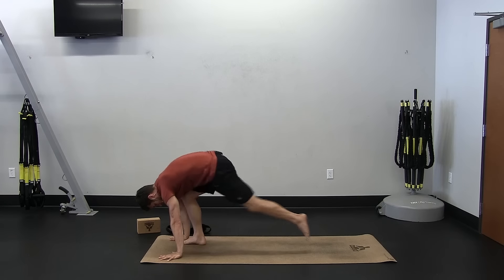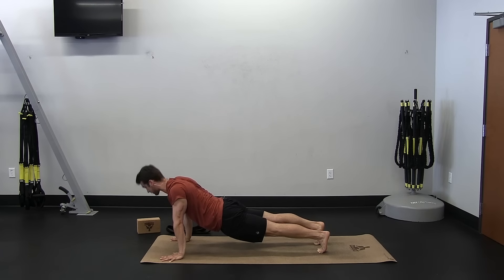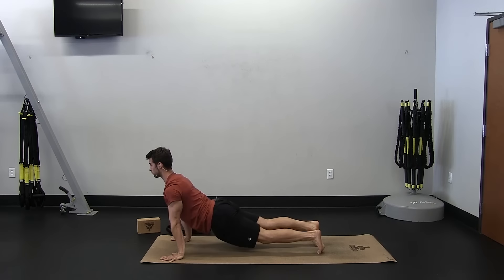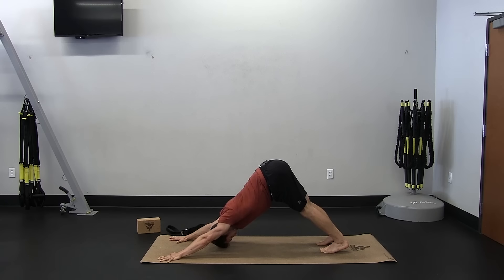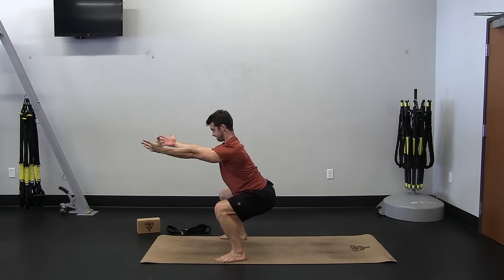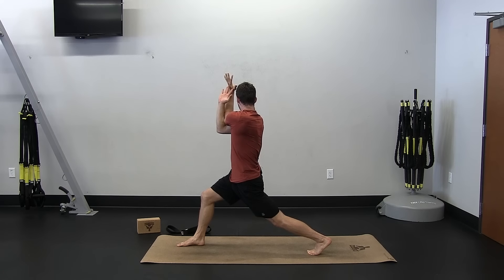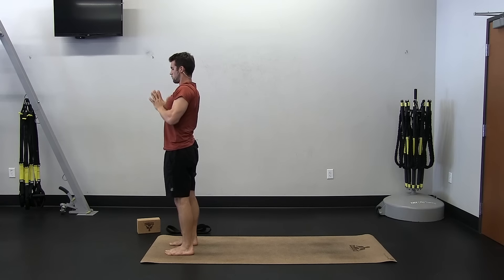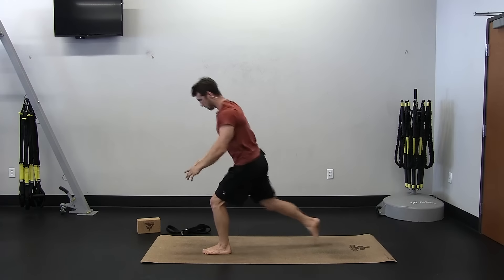The Handstand Series - Part 2: Forearm Stands (Members' Area Mondays)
Want to learn how to do handstands? It actually works best if you start with forearm stands first. Check out this sample from the Handstand Series: Part 2 - Forearm Stands, available in the Man Flow Yoga Workout Library and part of the Man Flow Yoga Members' Area.

Get the full video and access to hundreds more - get a 7-day trial for free!